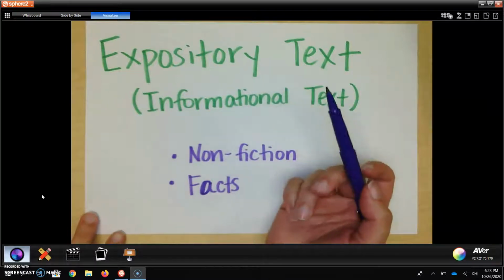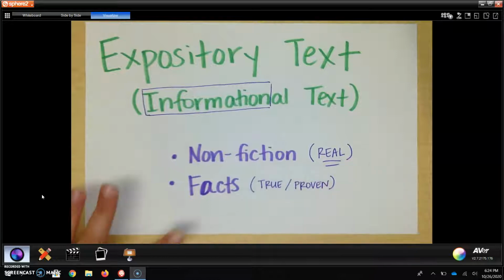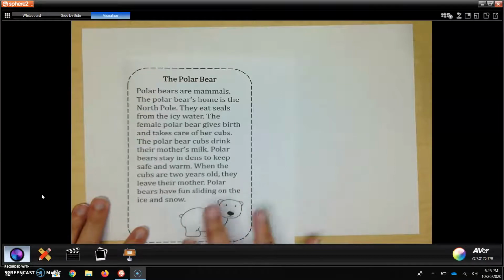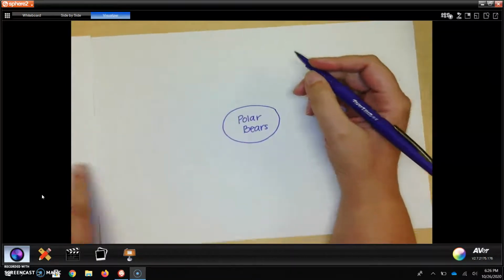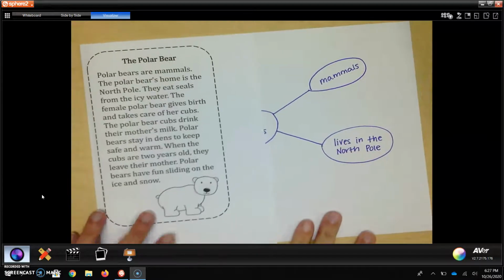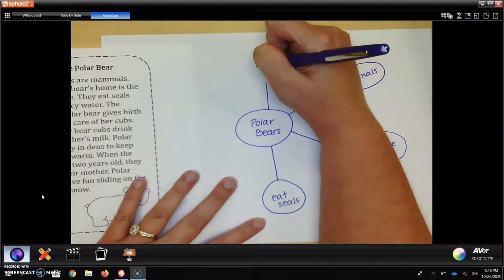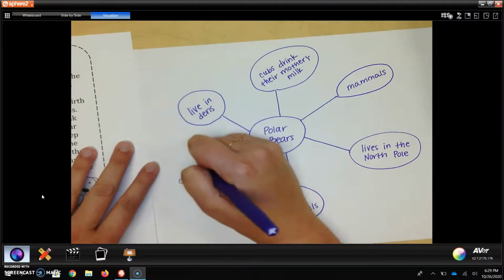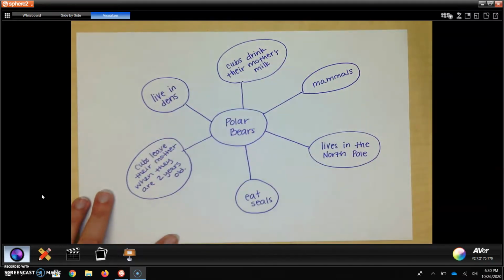Information Web (Facts!)